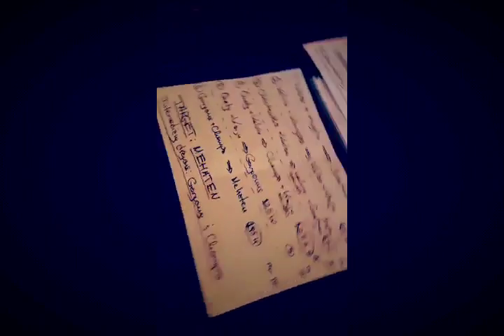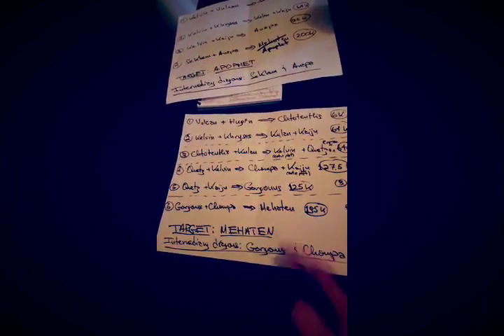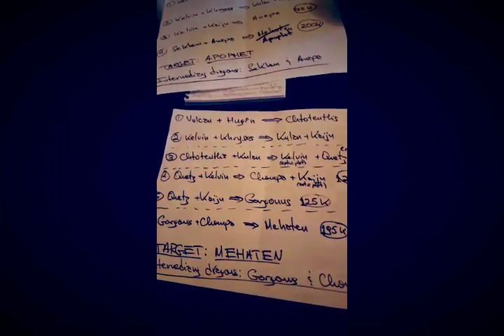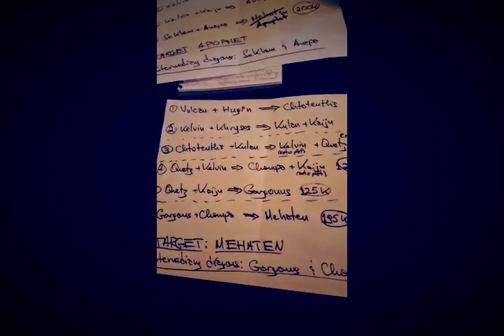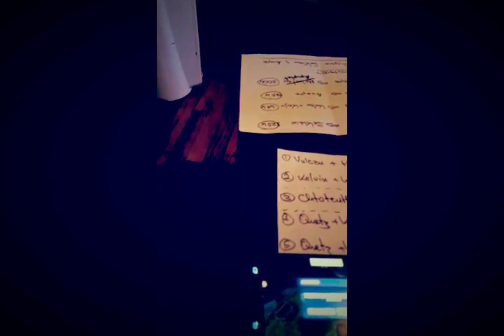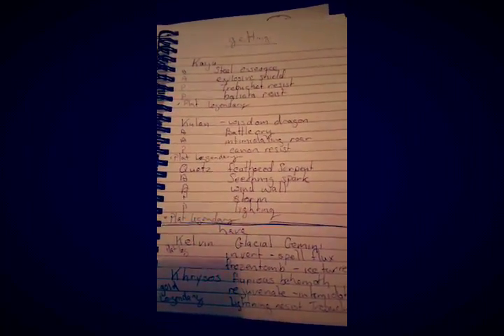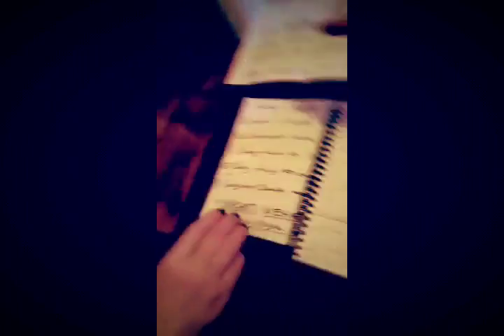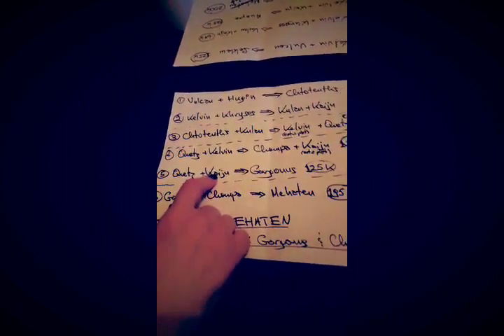WAR DRAGONS how 2 get KAIJU 4 paths BEYOND MEHATEN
This video shows how to breed Kaiju, the hulking monster, with KELVIN+KHRYSOS=KULAN+KAIJU. Kaiju is not only a legendary plat. warrior, he'll be essential 2 breed ANAPA, even once you've bred MEHATEN, 2 get ZARU.